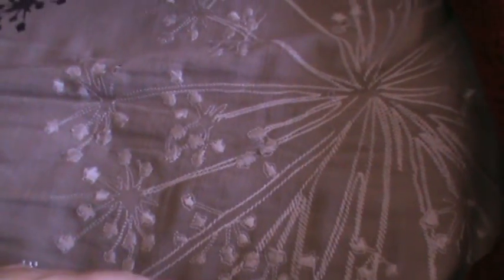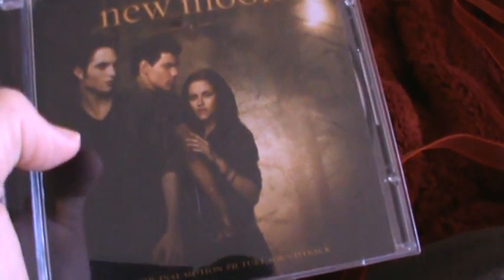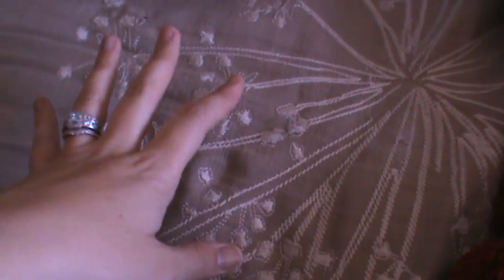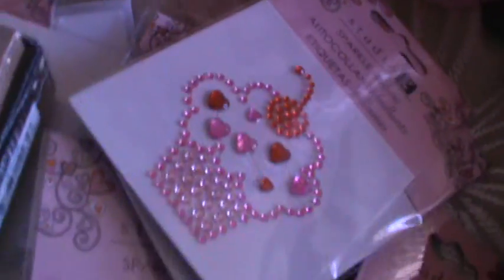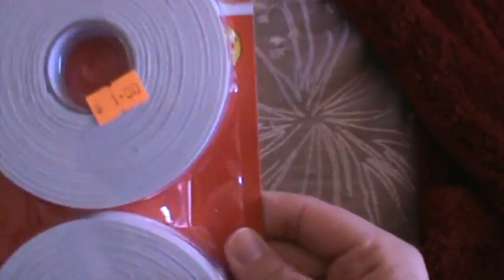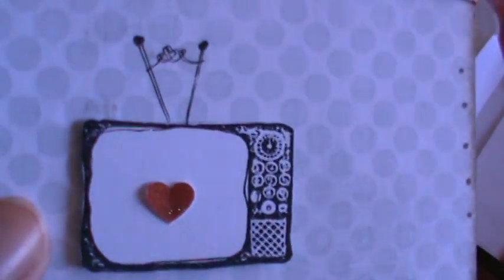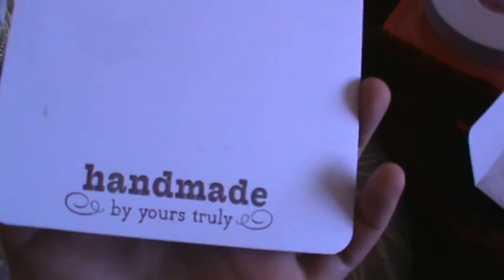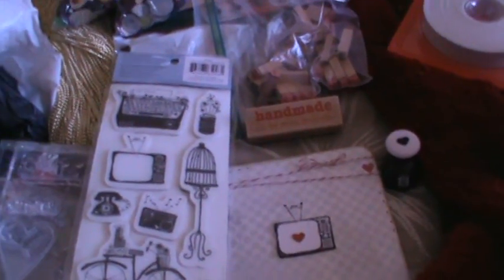Collective haul Walmart Target & the Flea Market & A CARD!!!!